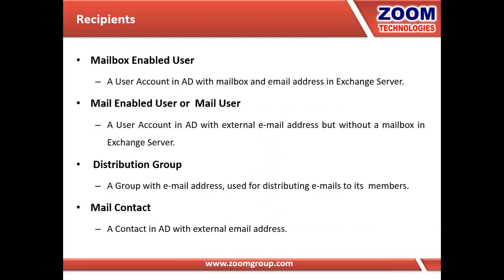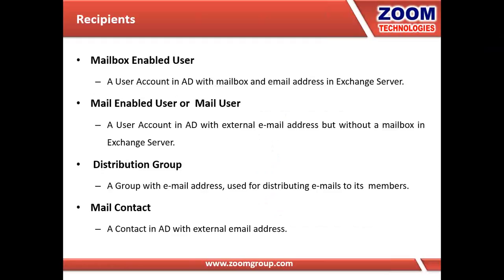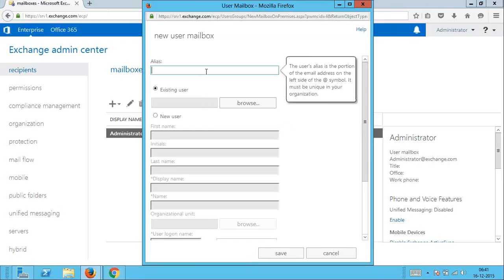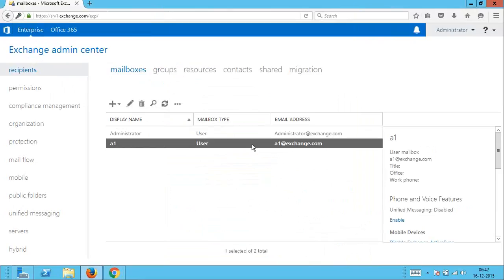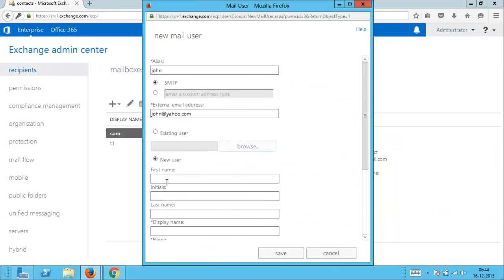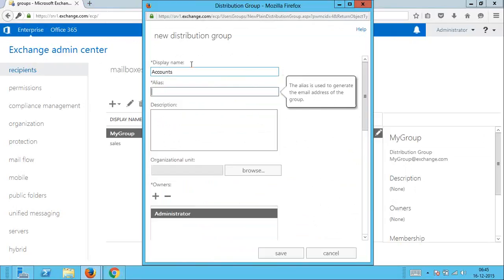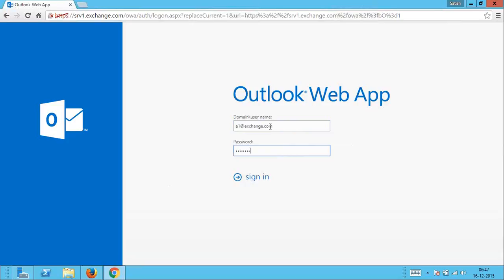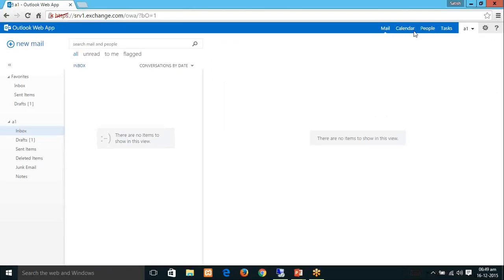2015 12 16 06 34 Exchange2